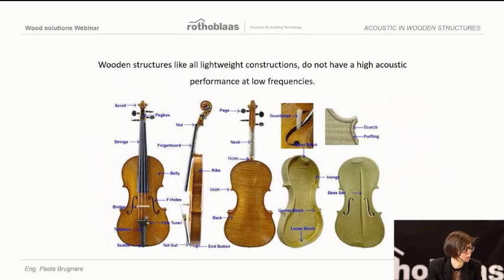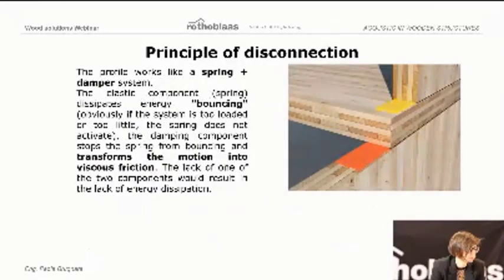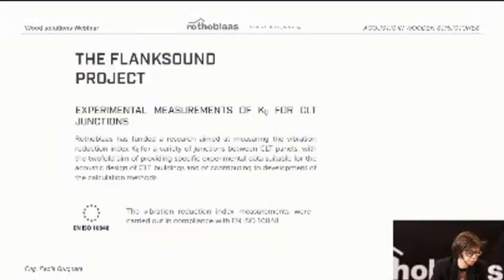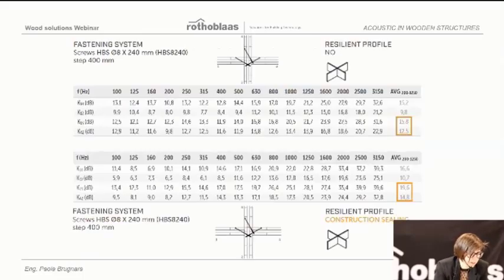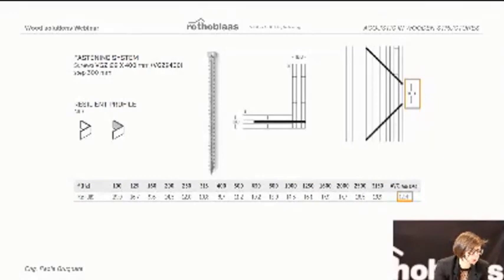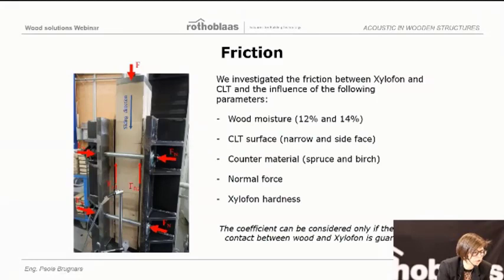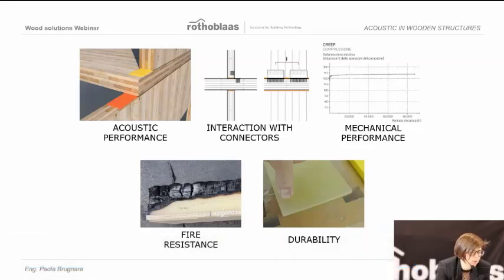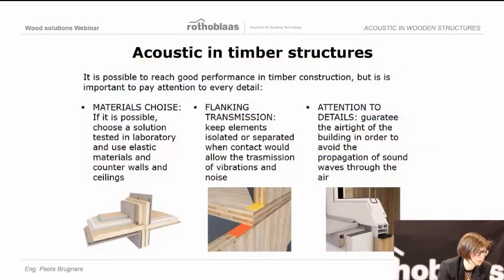High Acoustic Performance in Mass Timber Structures: Design and Build Tips (Webinar)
Wood structures, like all lightweight constructions, do not have a high acoustic performance at low frequencies. This is particularly true concerning impact sounds and the transmission of structural vibrations through the structure (flanking noise). For this purpose, the propagation of vibrations shall be limited with appropriate design and materials, using resilient profiles according to the desolidarisation principle. Based on the results from experimental measurements and actual designs, this webinar explains the solutions for mass timber structures, how to choose the correct resilient profile, where and how to install it in order to optimise its efficiency.

Speaker
Paola Brugnara
After graduating in Architectural and Construction Engineering at the University of Trento, her experience has included working as an architect at Chapman Taylor in Madrid where she participated in the design of significant international projects from concept to detailed design.
She has also worked with Grupo Las Rosas Internacional, where she assumed responsibility for construction sites around Spain and Italy.

Her interest in sustainable architecture and energy efficiency in buildings, has led her back to Italy again and to Rothoblaas, a leading developer and provider of high technology solutions in the wood construction sector. As product engineer, she focuses on energy saving, green building, environmental and acoustic comfort, in collaboration with the scientific R&D of products for airtightness and sound insulation at the structural level.